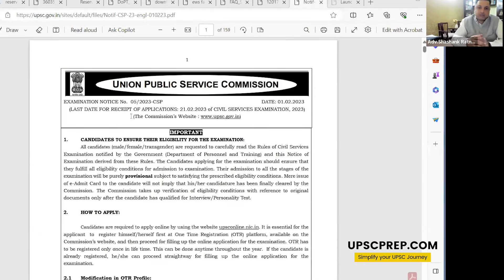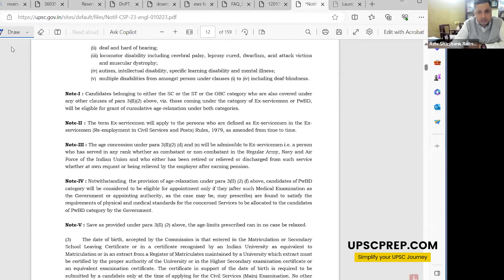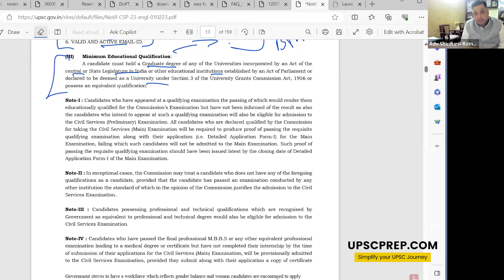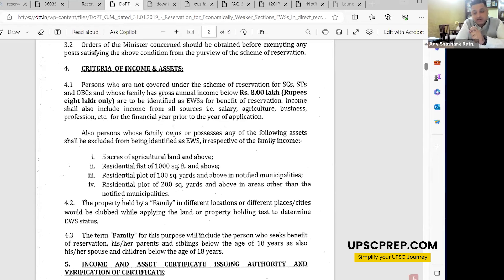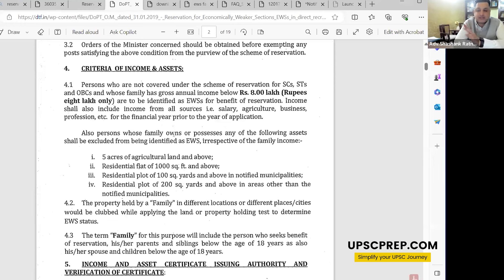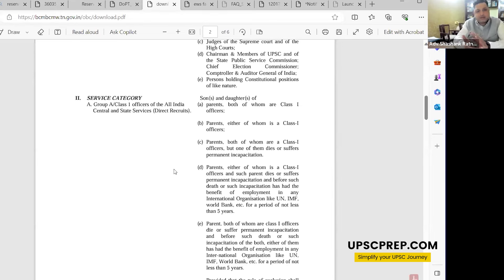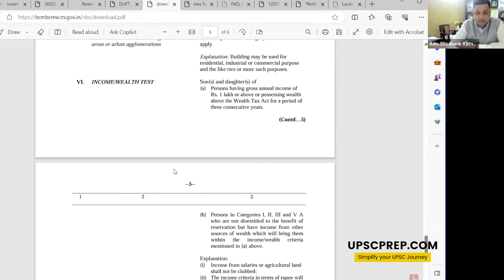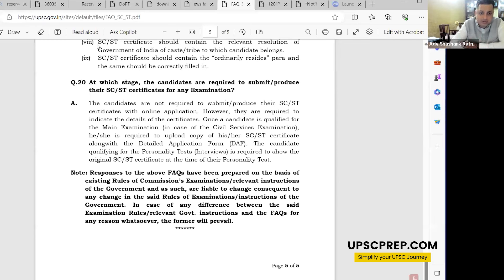Are you eligible for reservation? | UPSC CSE 2024 | EWS/OBC/SC/ST/PWD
This video serves as an important session with Advocate Shashank Ratnoo, an expert in reservation cases. Advocate Ratnoo, known for his extensive experience in handling OBC, EWS reservation cases in CAT, High Courts, and the Supreme Court, will be conducting a session to guide you through the UPSC CSE documentation process. The UPSC CSE notification is expected by February 15, so it's crucial to get your documents ready in time. Don’t miss this opportunity to have your doubts cleared and learn about reservation-related matters directly from an expert. Join us next week for this invaluable session.

00:00 Intro
01:14 About reservations
01:45 About Civil Service Notifications
05:42 Point-3 Eligibility Conditions
08:47 What should be the date of birth with regards to UPSC exam
12:40 What's your graduation degree?
15:53 Benchmark Disabilities
18:12 About EWS and OBC
19:17 Criteria of Income & assets
26:40 FAQ's
28:52 For OBC
40:16 Sc, St Reservation Scheme

UPSC Civil Services Exam is one of the most prestigious exams in the country. It has three parts, the Prelims exam, the Main exam and the Personality test, which you need to clear in order to become an IAS or IPS officer. All other Group A services of the Government of India recruit people through the UPSC Civil services exam itself and because of this, there is a lot of competition in this exam. Hence, your UPSC preparation should be strategic, informed and well planned.

Your UPSC preparation should not be based on blind adherence to any program. Rather you should give a thought about how your are preparing. The best way to go forward is to study the blogs and tips given by previous year toppers about how to go about UPSC CSE for all three stages of UPSC Prelims, UPSC Mains and the Personality test also known as the UPSC Interview, and then make your UPSC preparation strategy accordingly.

Doing static subjects like polity, economy, environment, geography and history for your UPSC preparation is a solid bet to increase your chances of clearing this exam. But this must all be supplemented by current affairs for best effect.

There's no shortcut to success.

Team UPSCPrep.com